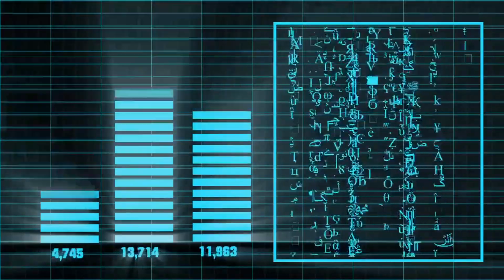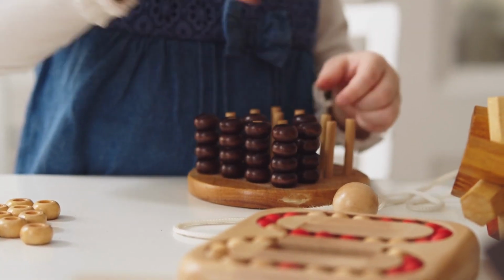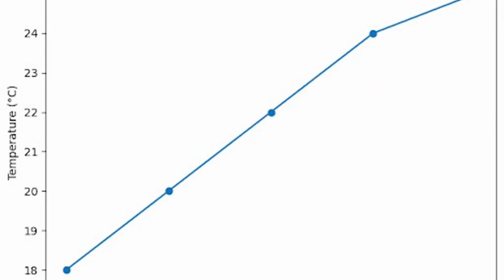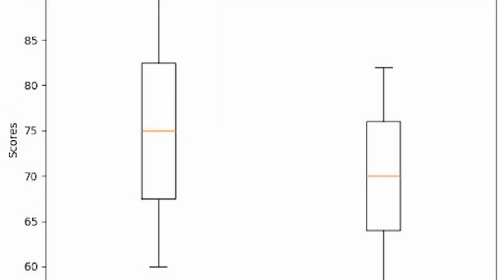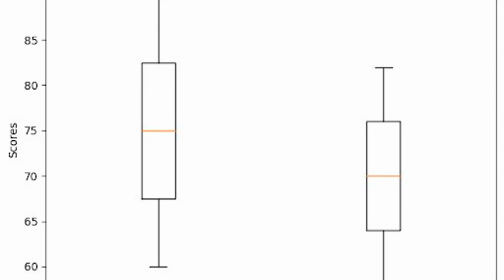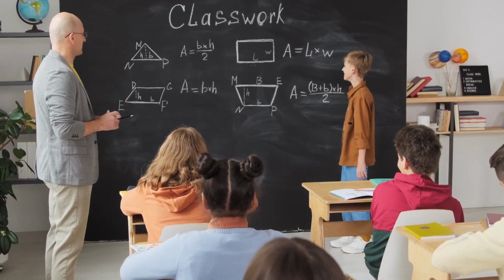0 Background knowledge